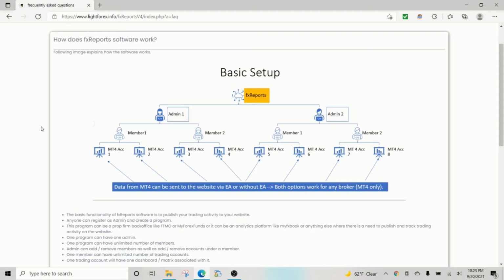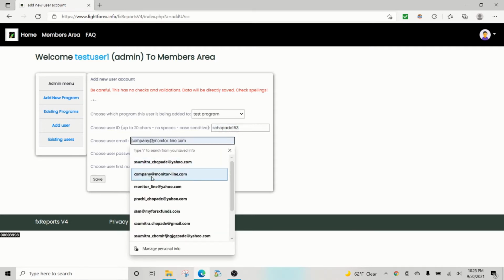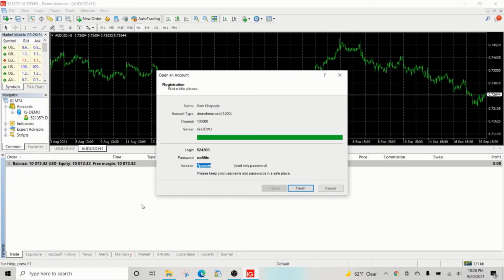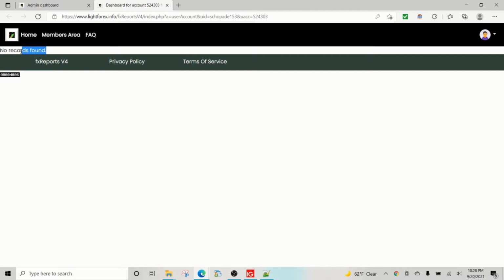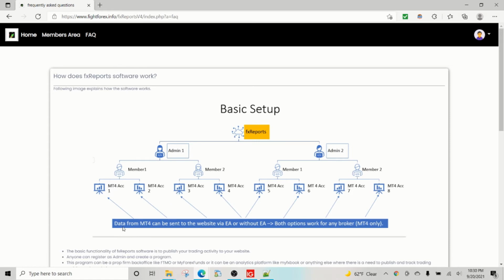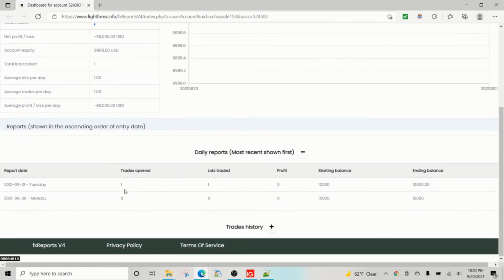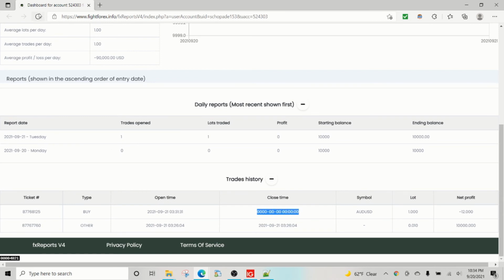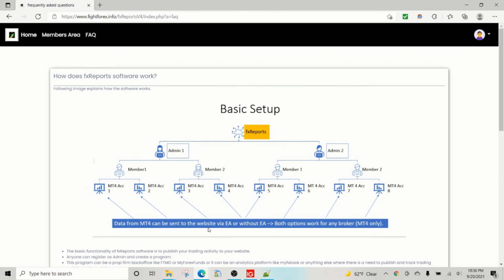fxReports - software to read any MT4 trading history from any broker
Back office software for new and medium size prop firms or any myfxbook or fxblue - type sites. This software is called fxReports and you can try it here for free